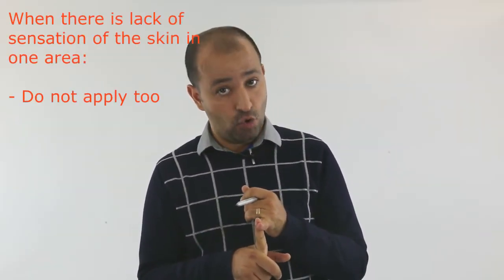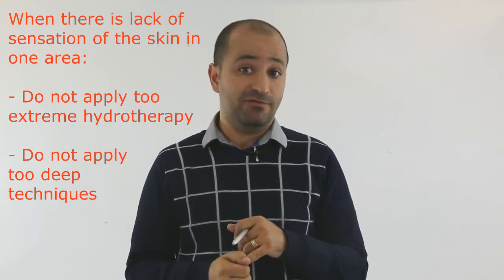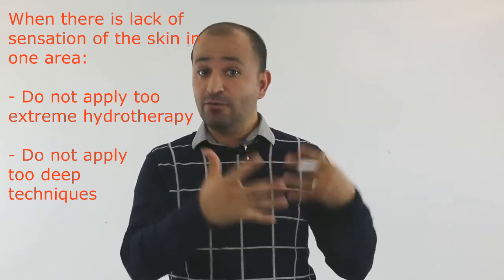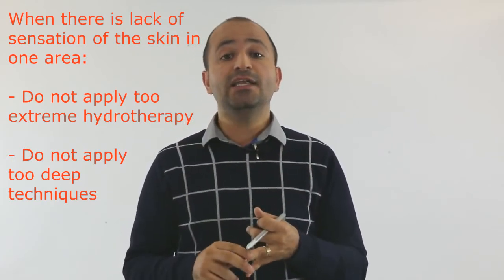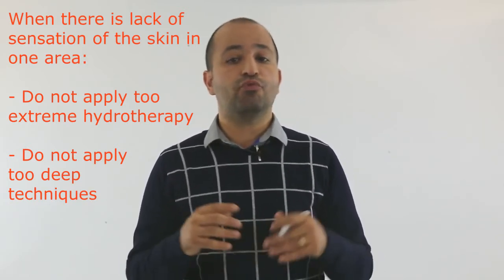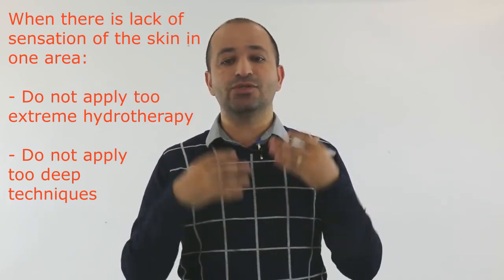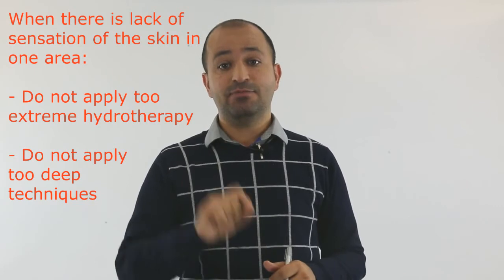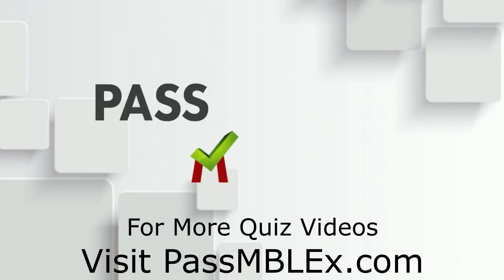Massage Modifications | Client had Stroke Years Ago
Sample Massage Exam Question
Client had a stroke 4 years ago and he has some movement problems and also lack of sensation on arm and leg of the left side. Client asks you what modifications you will make for his massage. What is your answer?

A) These conditions will not affect on the massage techniques and we will have a usual session as anyone else.

B) I will be cautious when I use hydrotherapy on the left side of your body but in terms of techniques application, there is no limitation for me

C) I will not perform any joint mobility on the left side, since this is contraindication in stroke

D) I will be very careful when I apply deep techniques and also hydrotherapy due to your lack of sensation

Educational Purposes Only - Practice within your scope of Practice